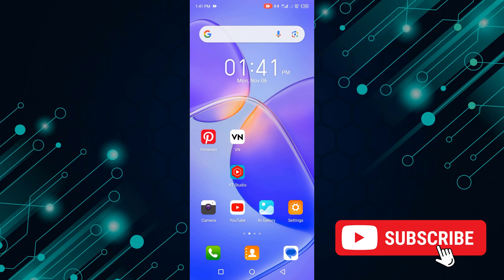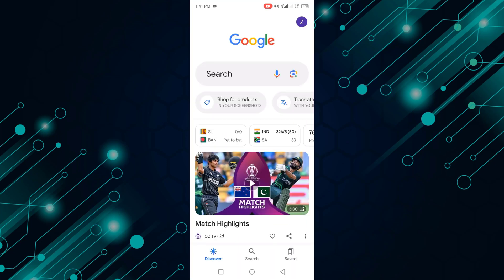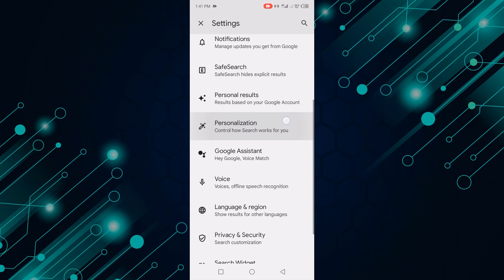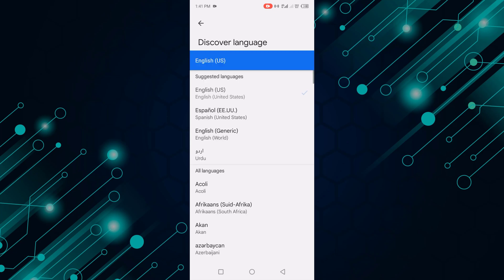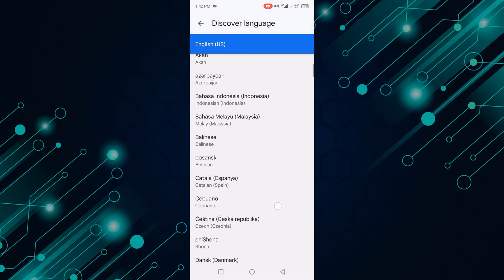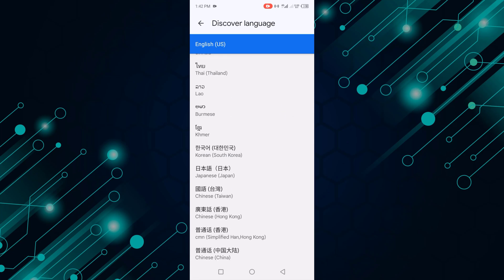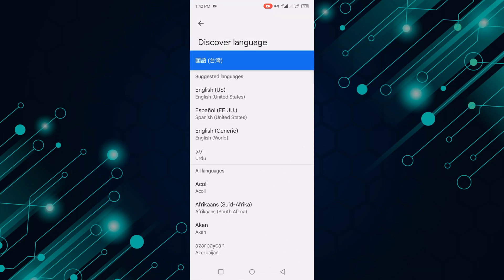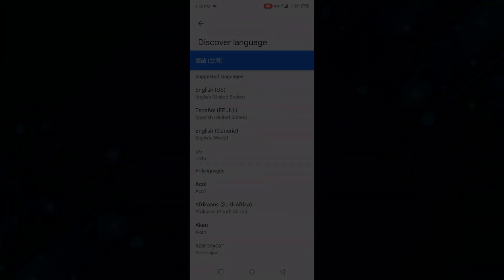How to Change Google Weather Notification Language to English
In this video, I will show you how to change google weather notification language to english.